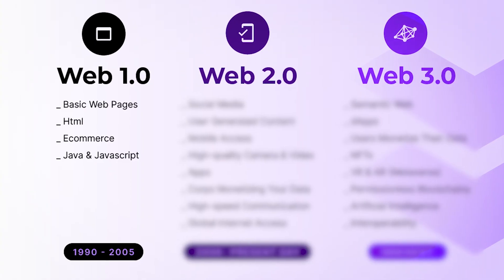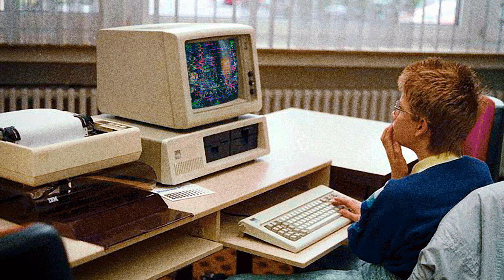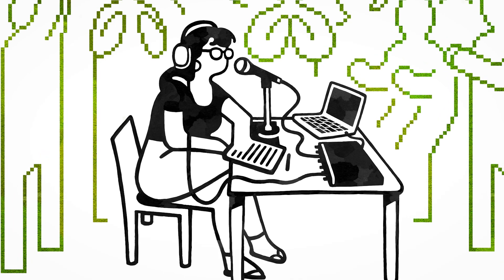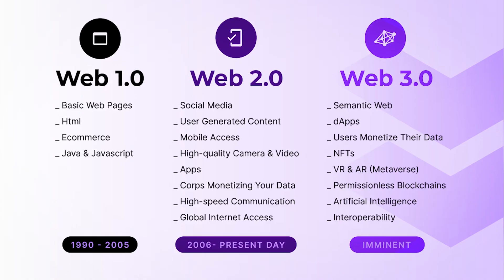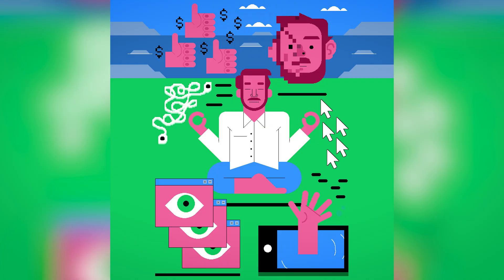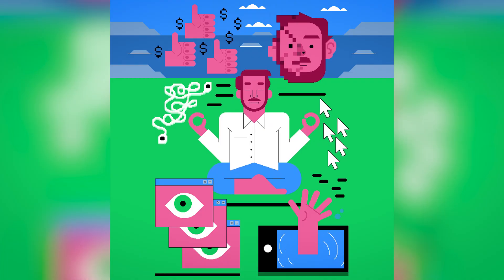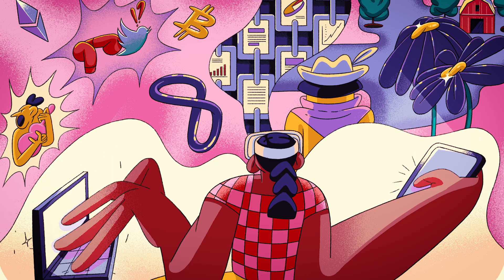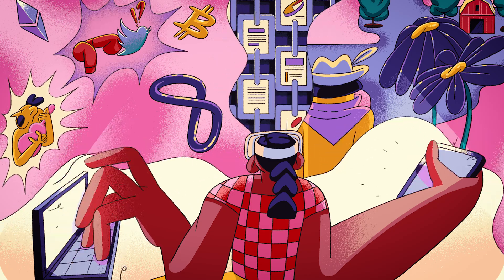What is Web 3.0? (in 2 minutes)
Timestamps:
00:00 - Intro
00:22 - Web 1.0
00:34 - Web 2.0
00:46 - Web 3.0
02:09 - Crypto Creep Promo